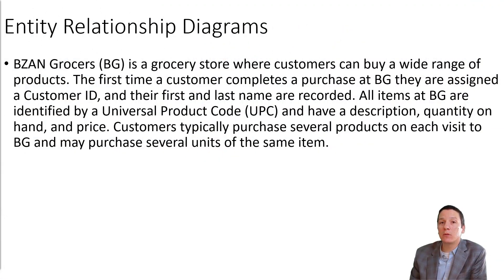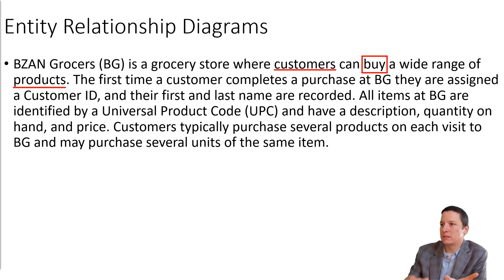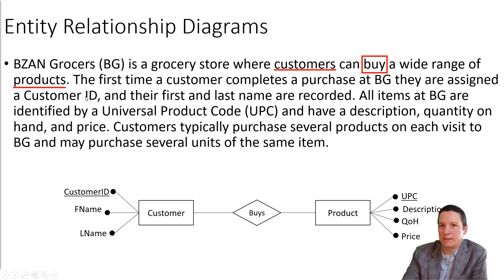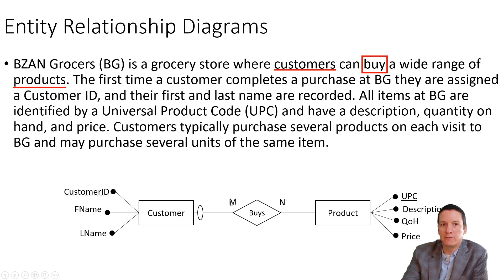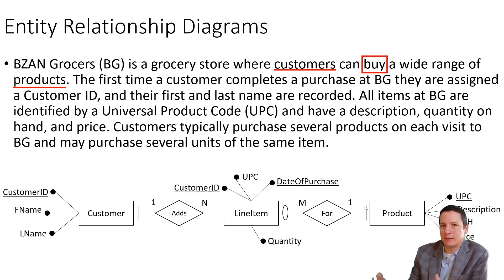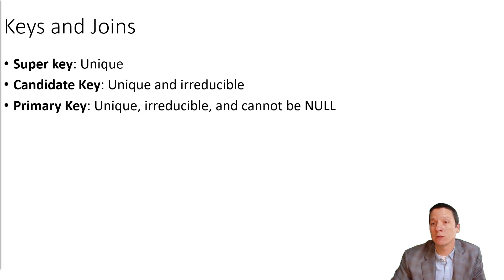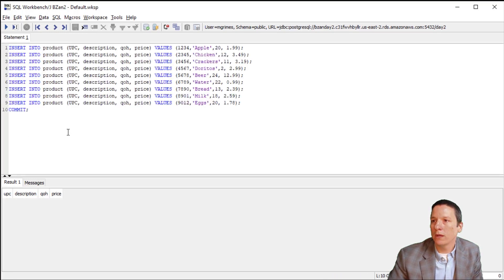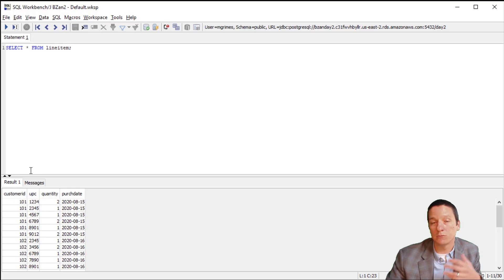Learn SQL - Creating and ERD and DDL (Part 1)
Part 1 - Creating and ERD and DDL: You are here!